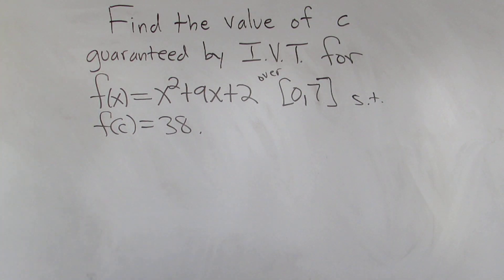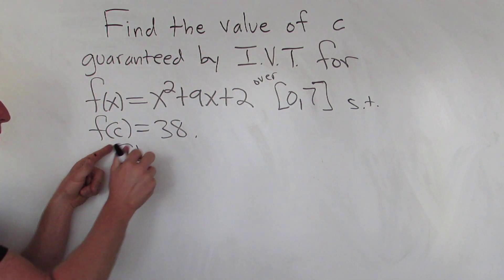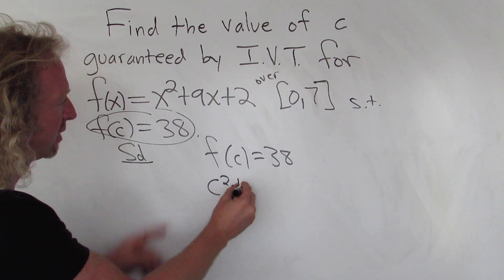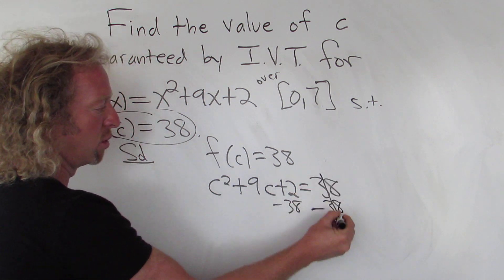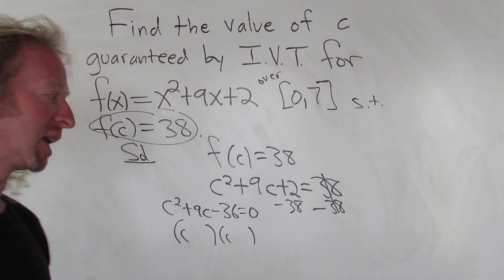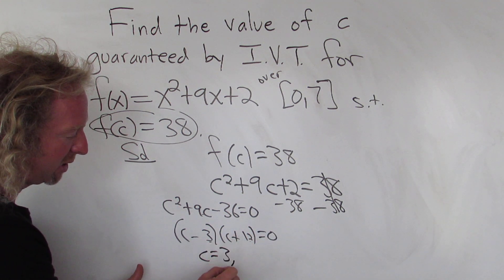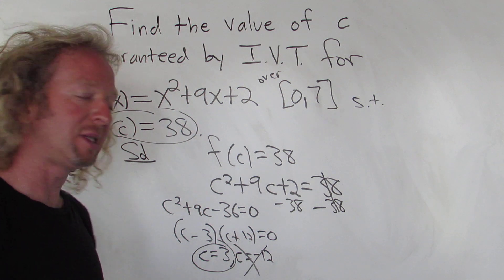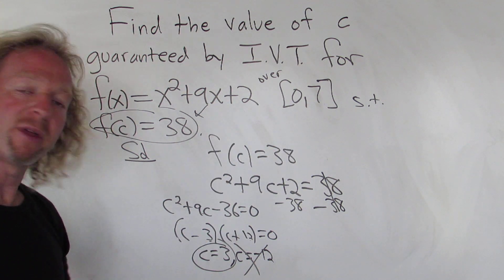Find the Value of c Guaranteed by Intermediate Value Theorem for f(x) = x^2 + 9x + 2